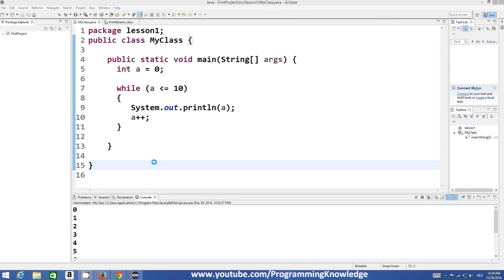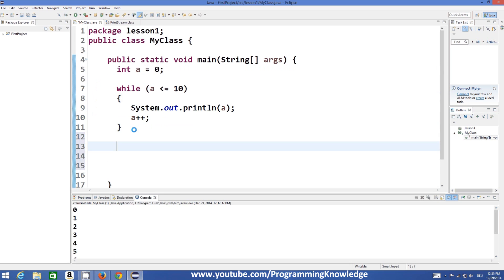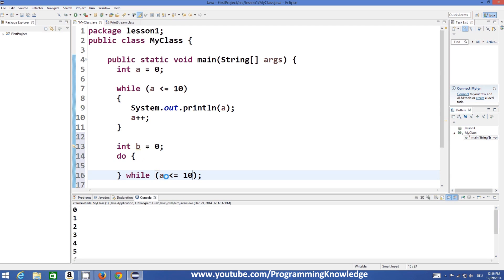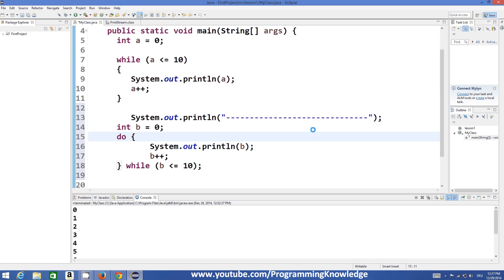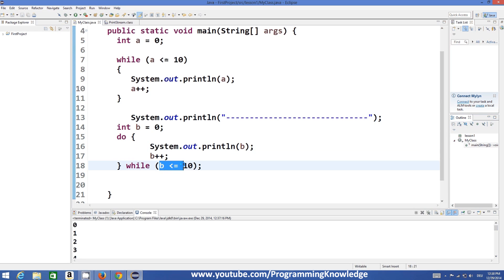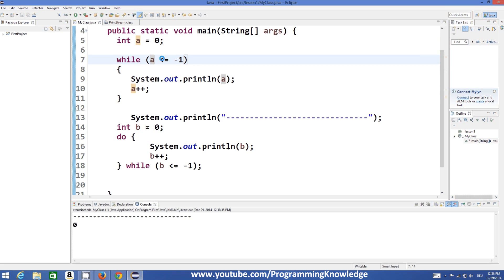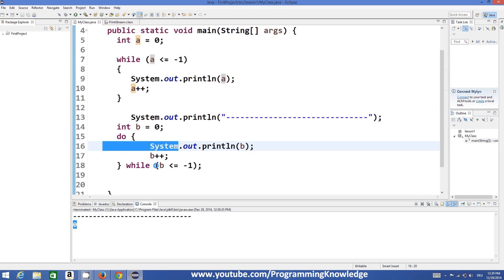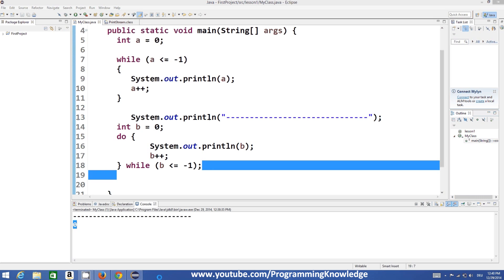Java Tutorial For Beginners 12 - The do-while Statements (do-while Loops)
How to Use a do...while Statement in Java
Searches related to do while java
Do While Loop | Java Examples
 do while Loops - YouTube
do while java string
do while java exercise
do while java
java do while example
do while javascript
for loop java
switch case java
do until java
Looping - Do While